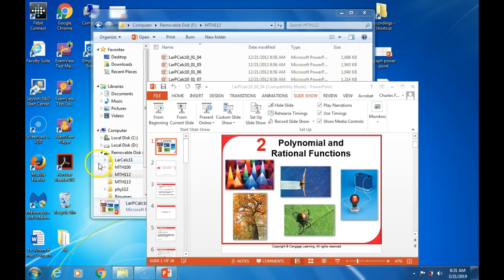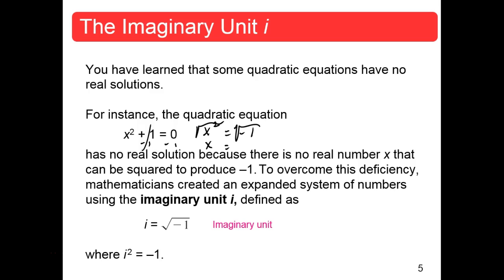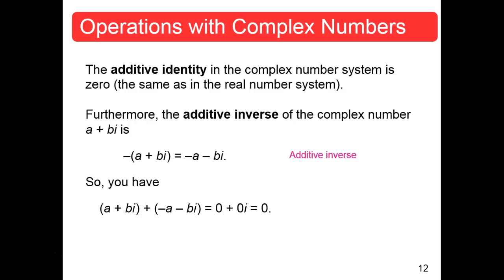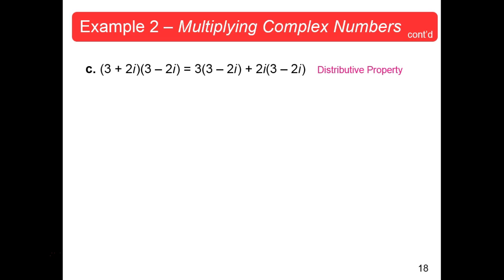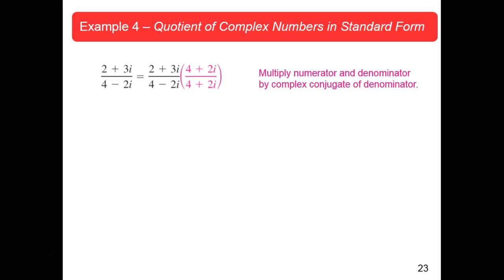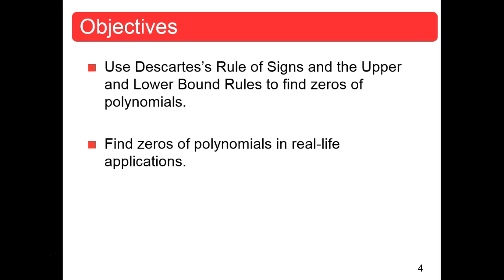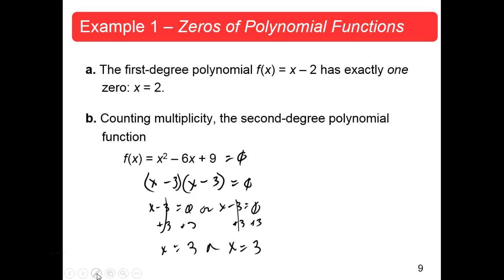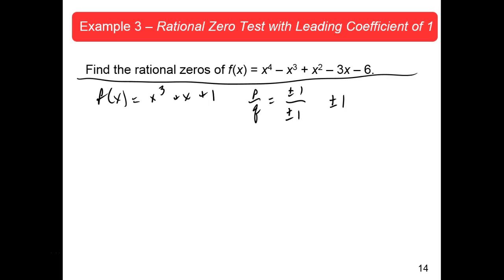MTH112 Sections 2.4-5